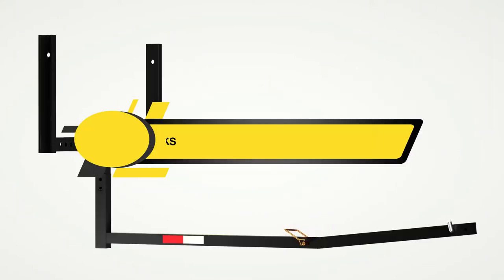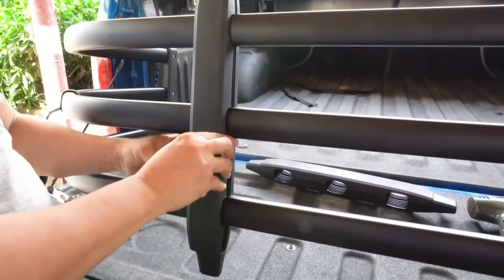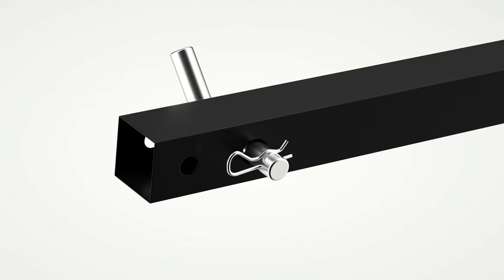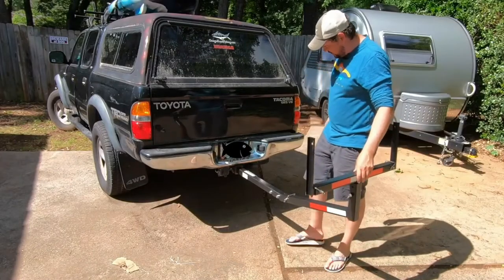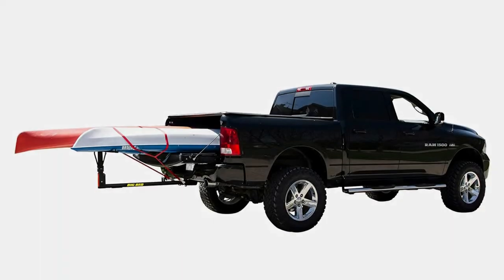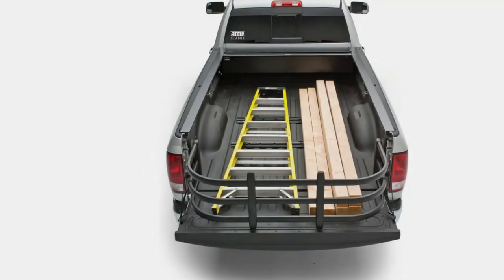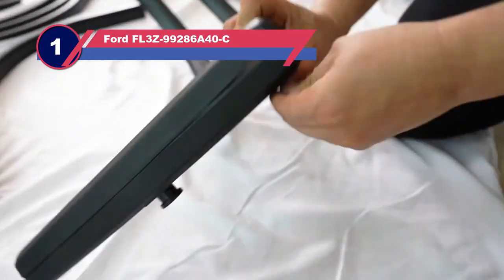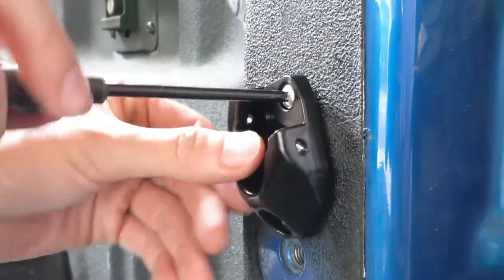Best truck bed extender for kayaks of 2024 [Updated]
Are you thinking of buying the Best truck bed extender for kayaks? Then the video will let you know what is the Best truck bed extender for kayaks on the market right now.

👉 1 – Ford FL3Z-99286A40-C
👉 2 – AMP Research 74813-01A
👉 3 – Erickson 07605
👉 4 – MaxxHaul 70231
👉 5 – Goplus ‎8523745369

Initially, they have worked with tons of traditional  Best truck bed extender. However, finally, they narrow down the list with the five top-notch products by considering the design, features, usability, and overall performance.

To provide you the Best truck bed extender, our team never forgets to check the record of the manufactures. That’s how we have chosen the Best truck bed extender that you can rely on. Let’s dive into the video reviews to get your best desire products.

Slowly by Tokyo Music Walker